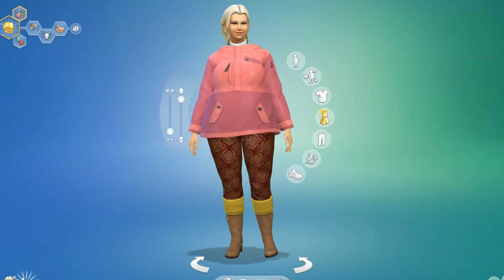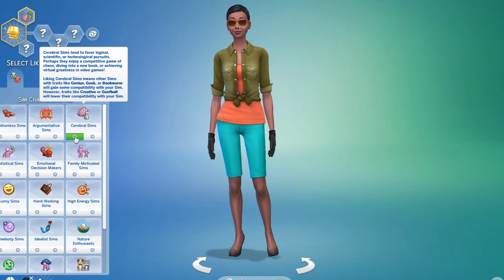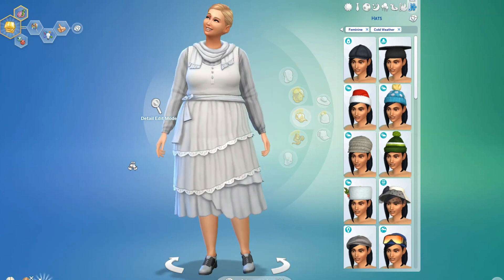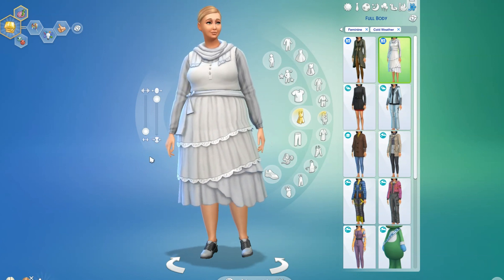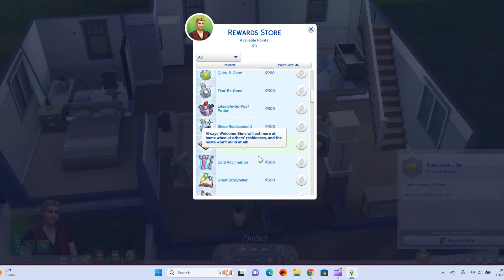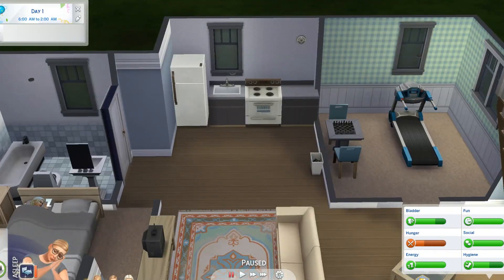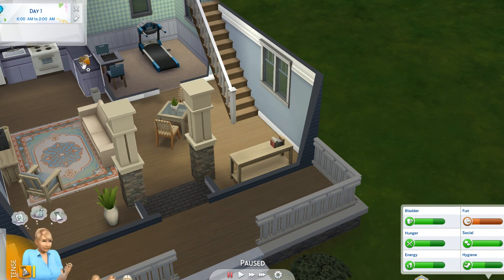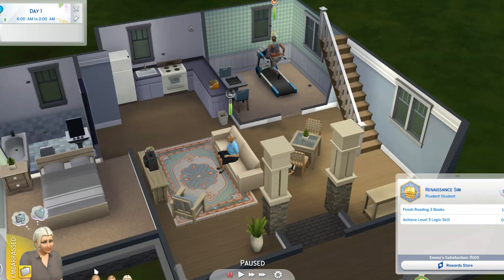Sims 4 Ultimate weight loss Three Ways?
Sims gain weight, there are different ways to have your Sim lose weight.  We will try the ice-cream method, insta-slim and old fashion diet and exercise.  Follow our three sim sisters on their weight loss journey.  No fat shaming!